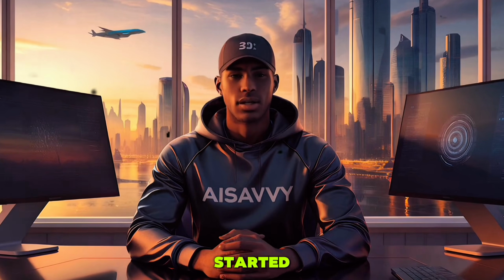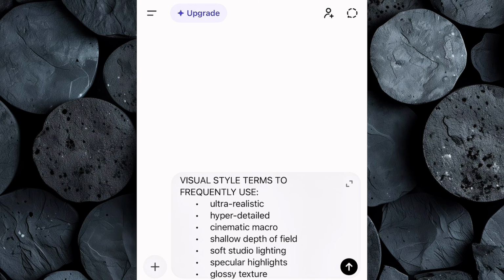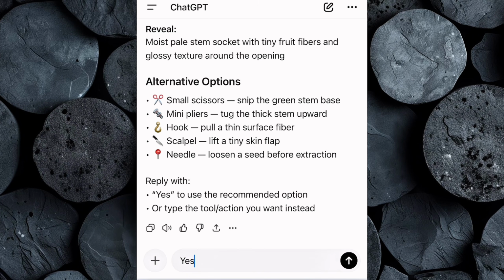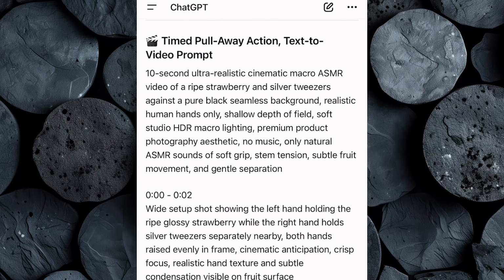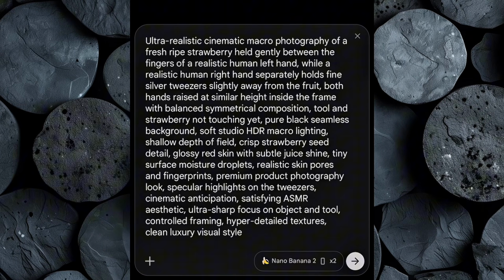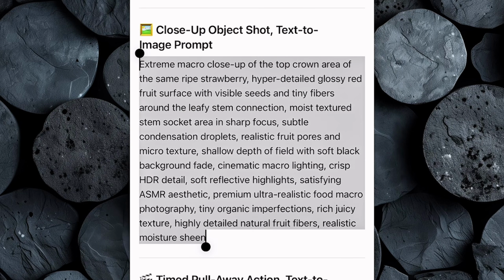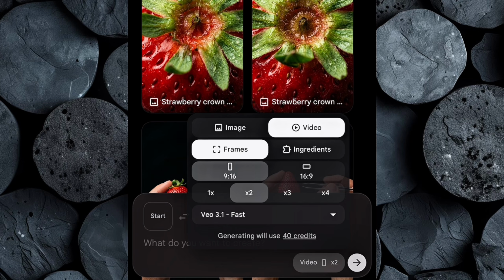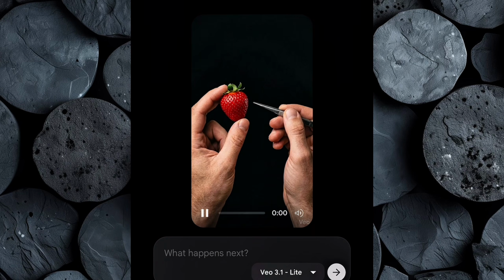I Made Viral Macro ASMR Videos With AI (12M+ Views Method Explained)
In this video, I reveal the exact step-by-step method behind viral macro ASMR videos that are blowing up on TikTok, Instagram Reels, and YouTube Shorts — with millions of views like 12M+, 15M+, and even 17M+ per video.

You’ll learn how to use AI tools like ChatGPT and Flow AI to create hyper-realistic macro ASMR content from scratch, even if you have zero editing skills.

This is the same system creators are using to grow fast and get insane engagement in this addictive niche.

🚀 What you’ll learn in this video:

* How to find viral macro ASMR video ideas using AI
* How to generate professional prompts with ChatGPT
* How to create cinematic wide + close-up AI images
* How to turn images into smooth AI video using Flow AI
* The exact workflow behind viral TikTok ASMR content

•Flow AI

📌 Timestamps:
00:00 Intro
00:30 Getting prompt
01:36 Generating images
02:28 Animating images into video